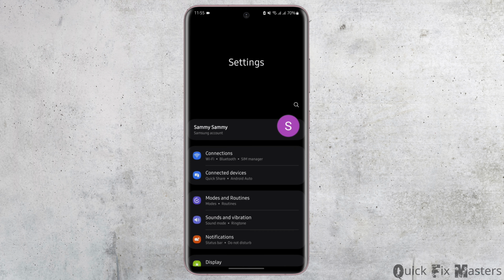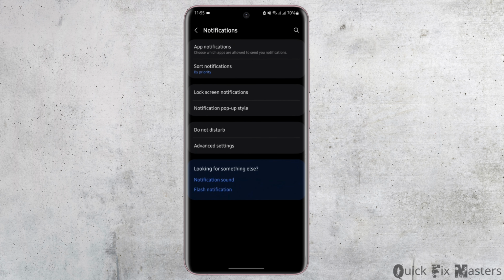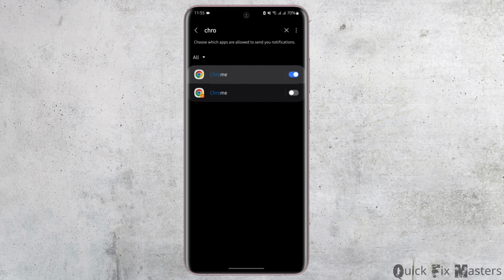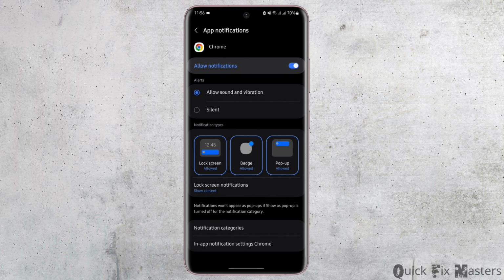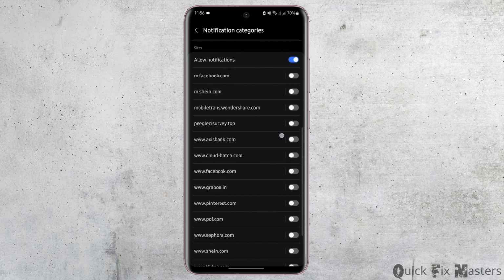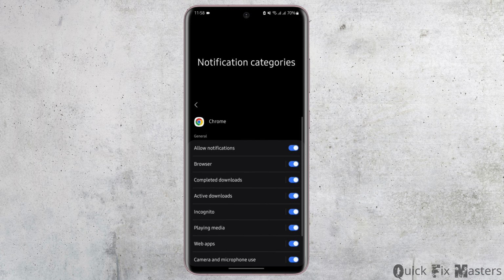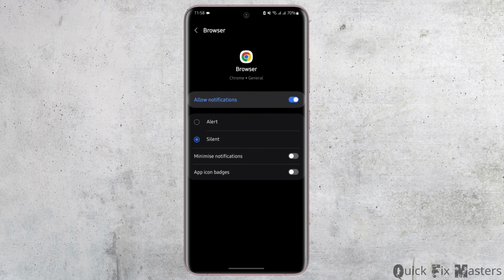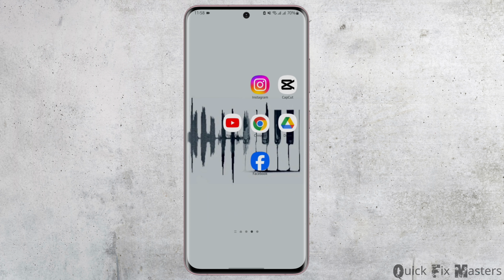How To Add Custom Notifications Sound On Google Chrome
How to Add Custom Notification Sound on Google Chrome | Personalize Your Browser Experience

Looking to customize your browsing experience on Google Chrome? This tutorial provides step-by-step instructions on how to add a custom notification sound, allowing you to personalize your browser alerts and enhance your overall user experience.

In this tutorial:
0:00 - Introduction
0:15 - How to Add Custom Notification Sound on Google Chrome | Personalize Your Browser Experience

Discover how to add a custom notification sound to Google Chrome with ease in this tutorial. From selecting your desired sound file to configuring Chrome settings, this guide walks you through the process to ensure your browser notifications reflect your unique style and preferences.

Personalize your browsing experience and make it truly your own by following this tutorial on how to add a custom notification sound on Google Chrome!